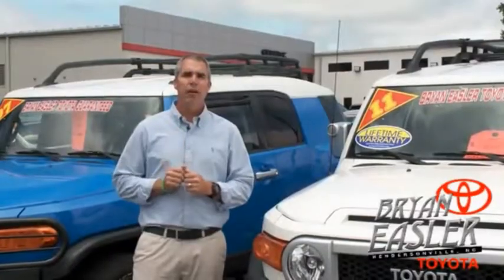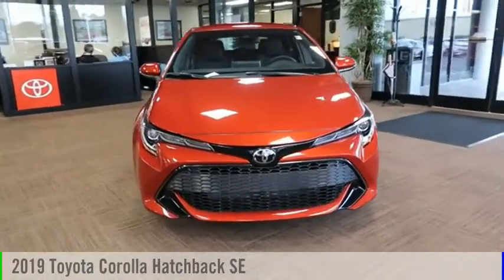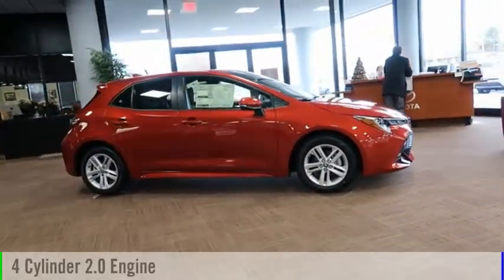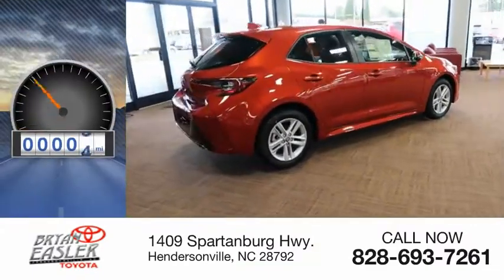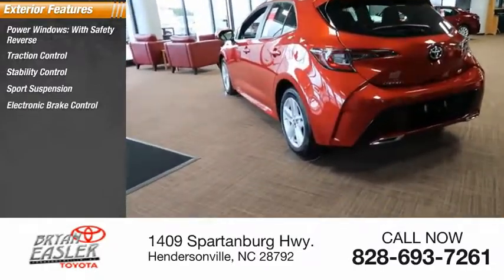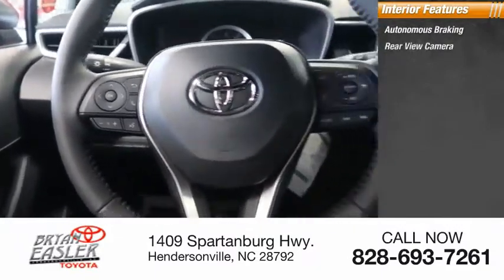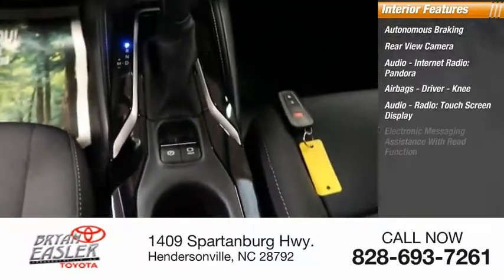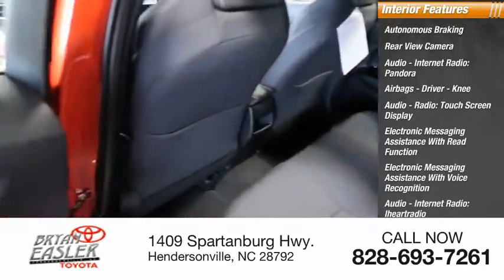2019 Toyota Corolla Hatchback Hendersonville NC 19C0146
2019 Toyota Corolla Hatchback SE

1409 Spartanburg Hwy.